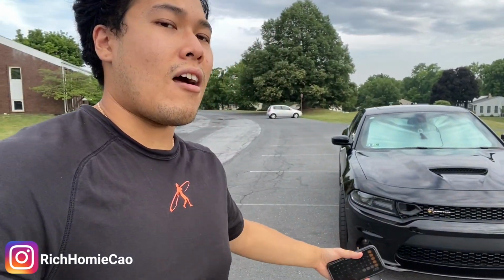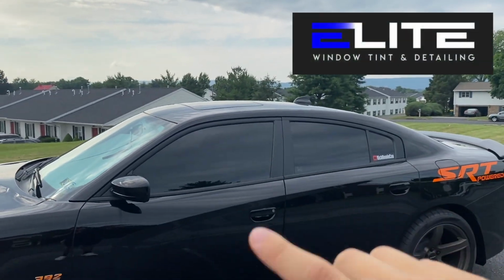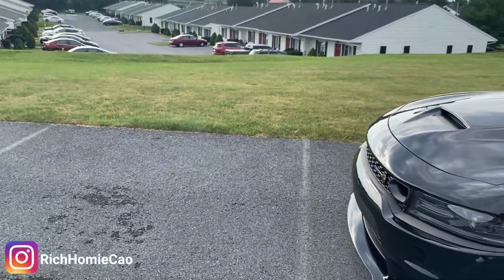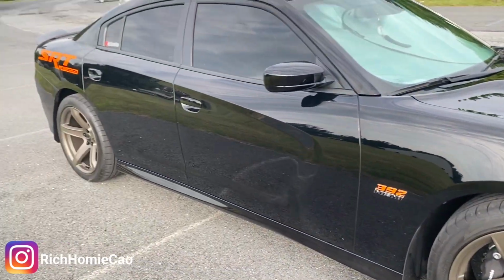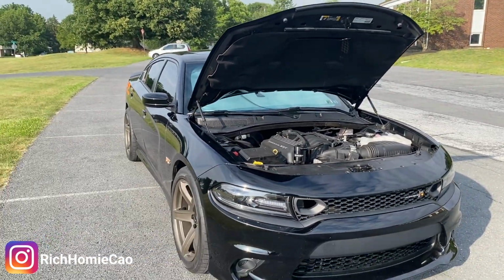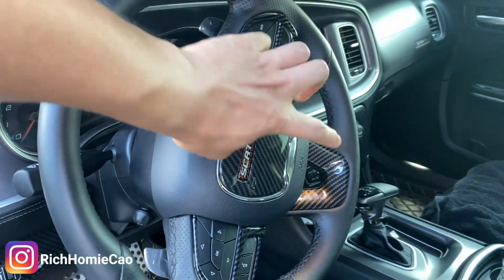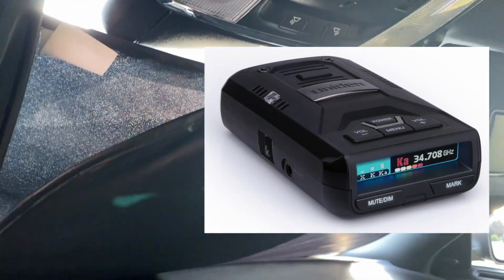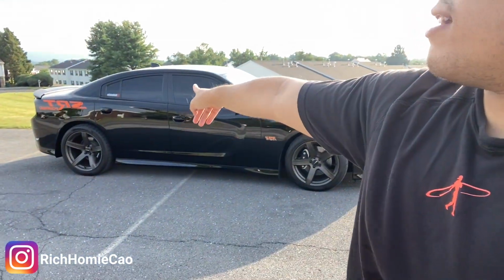Every Mod On My Dodge Charger Scat Pack *I SPENT HOW MUCH?!*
This is the complete list of my mods so far starting with the Exterior, Engine, Interior and Exhaust. I know my car doesn't look crazy but more mods coming soon! Hopefully i can do more mods with the Dodge Direct Connect!

Music
► Music Produced by my Homie DMO, will link the Spotify once he sets it up.